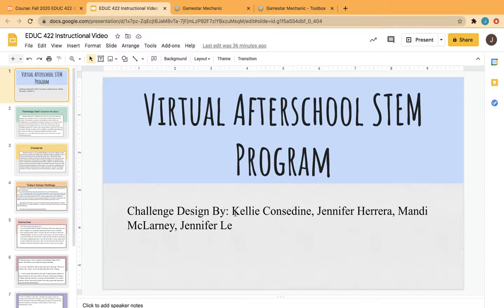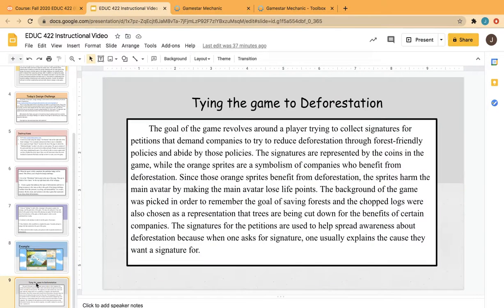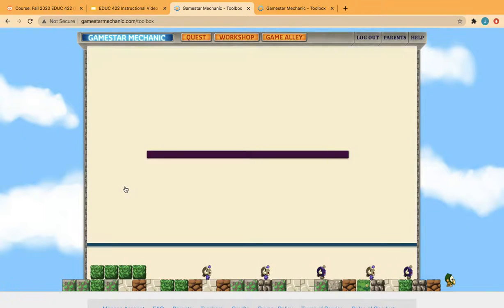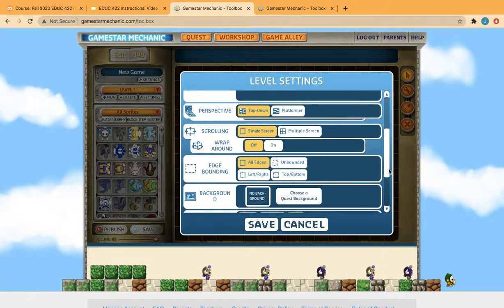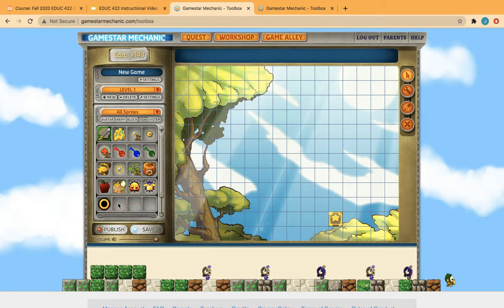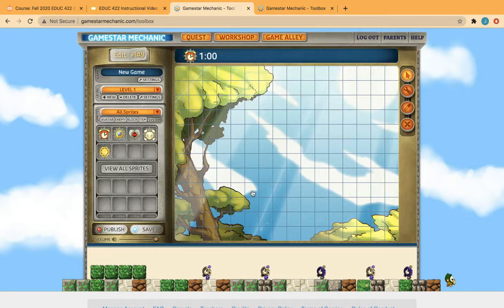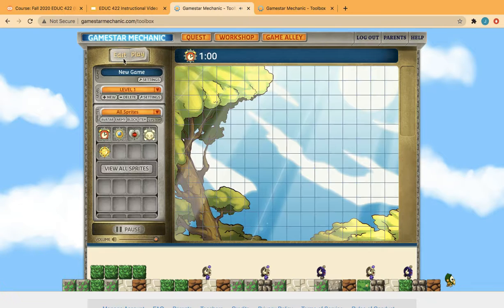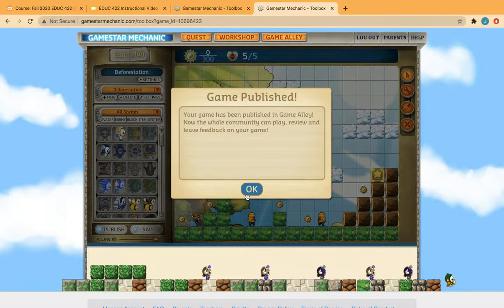EDUC 422 Instructional Video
I will be explaining how to use GameStar Mechanic.